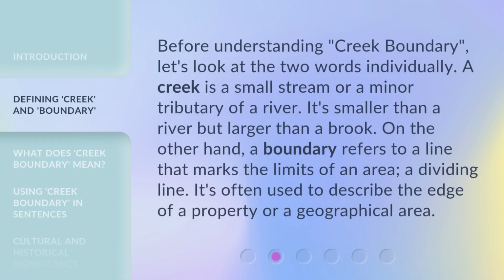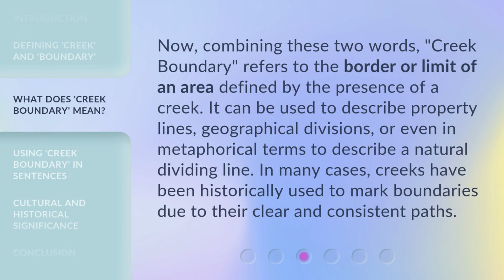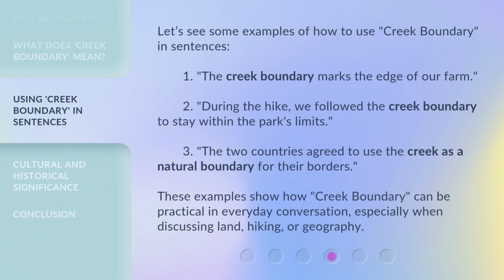Understanding "Creek Boundary" in English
Unraveling the Mystery of 'Creek Boundary' in English • Join us on a linguistic adventure as we delve into the intriguing concept of 'Creek Boundary' in English. Discover its hidden meanings, cultural significance, and how it shapes our language and communication.

00:00 • Introduction - Understanding "Creek Boundary" in English
00:28 • Defining 'Creek' and 'Boundary'
00:57 • What Does 'Creek Boundary' Mean?
01:26 • Using 'Creek Boundary' in Sentences
02:00 • Cultural and Historical Significance